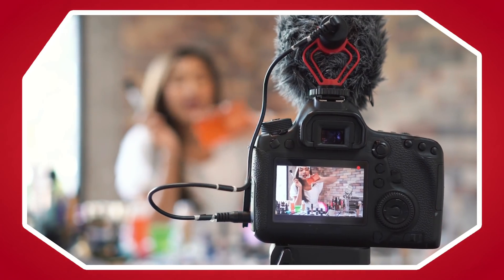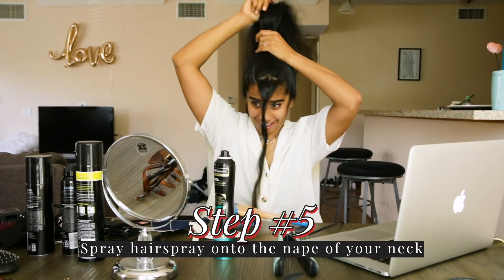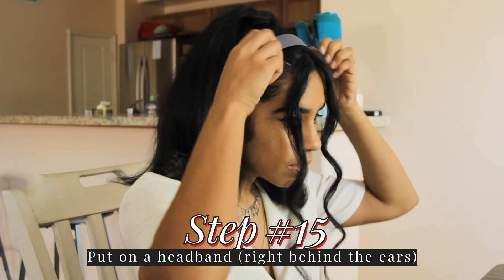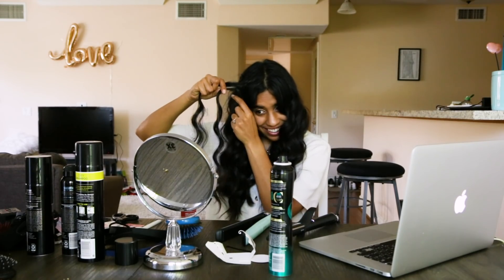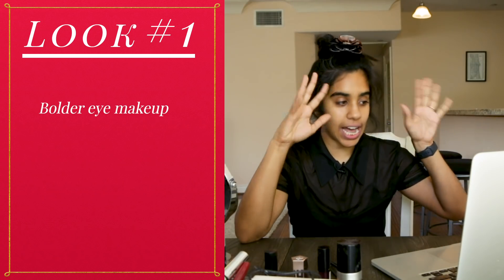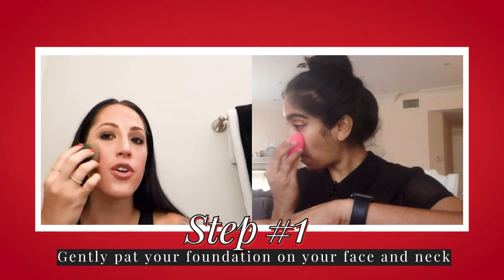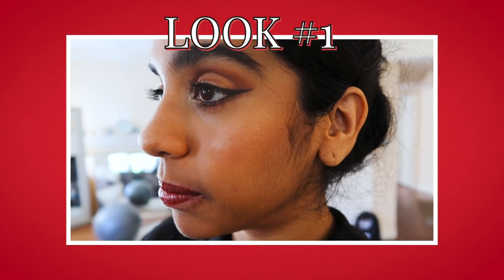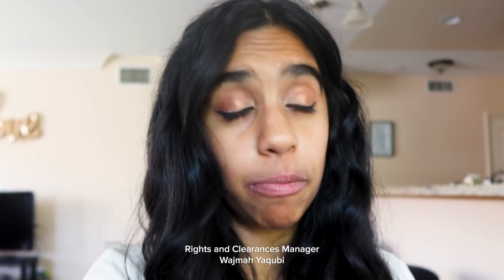I Tried To Do My Own Wedding Hair and Makeup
"I need a lot of help..."

Special Thanks To:

Drea V.

As/Is
As/Is

MUSIC

Zoomania
Licensed via Warner Chappell Production Music Inc.

STILLS
Adhesive tape, sticky paper stripes. Colorful stripes and pieces of duct paper, scotch or washi paper. Transparent duct tape in different shapes
Yevhenii Dubinko/Getty Images
2019 E! People's Choice Awards - Social Crops
Frazer Harrison/Getty Images
Keratin hair treatment Well-crafted Pixel Perfect Vector Thin Line Icons 30 2x Grid for Web Graphics and Apps. Simple Minimal Pictogram
palau83/Getty Images
Skin care flat line icons set. Moisturizing cream, anti age lifting face mask, spf whitening gel vector illustrations. Outline signs for cosmetic product package. Pixel perfect 64x64 Editable Strokes
Nadiinko/Getty Images
Set editable stroke line icons of eye
Moto-rama/Getty Images
Cosmetic makeup line icon set
Amanda Goehlert/Getty Images
Cosmetic shop line icons for web and mobile design. Editable stroke signs. Cosmetic shop  outline concept illustrations
bananajazz/Getty Images
Emoji Avatar Face Vector Line Icon Set. Contains such Icons as Winking Face with Tongue, Confounded Face , Persevering Face and more. Expanded Stroke
nanmulti/Getty Images
Cosmetics Line Icons Set
Anna_leni/Getty Images
retro patterns washi tape clipart
melissahelddesigns/Getty Images
Set of colorful patterned washi tape stripes
hellena13/Getty Images
Vector Collection of Cute Patterned Washi Tape Strips
PinkPueblo/Getty Images

Coronavirus Closed Until Further Notice shop sign Covid-19
Jake  Powell/Getty Images
Basic material for prevention against the virus. Face mask.
Kardaska/Getty Images
Charming Asian girl recording vlog. Beauty blogger presenting makeup cosmetics in front of camera
twinsterphoto/Getty Images
Stop motion Crinkled Paper background (loop ready)
Blooms-Studio/Getty Images